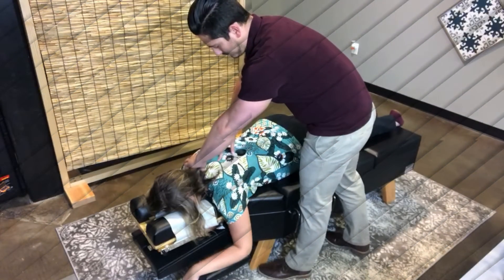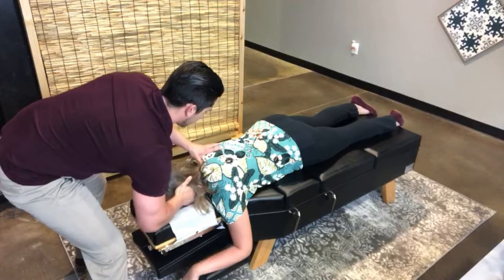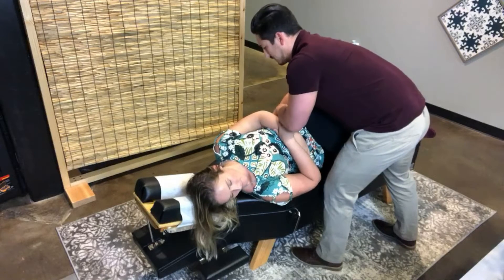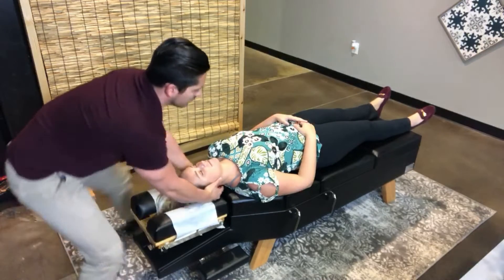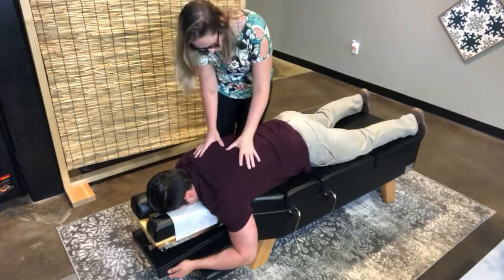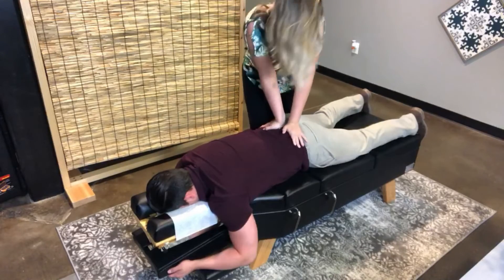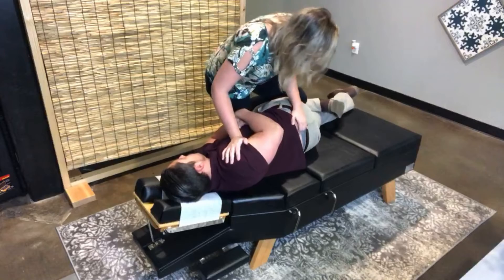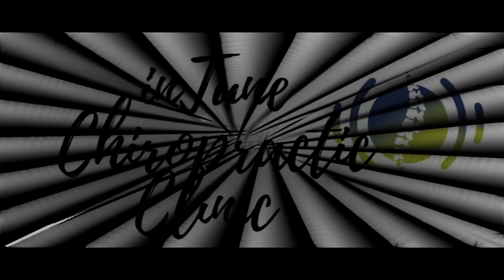*SATISFYINGLY LOUD* Specific Spinal Manipulation at inTune Chiropractic Clinic, Inc. (ASMR)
Dr. Al & Dr. Chanel demonstrating and performing specific spinal manipulation's at inTune Chiropractic Clinic, Inc in the beautiful Mt. Juliet, TN. ❤

Both physicians are board certified Doctors of Chiropractic 👨‍⚕️👩‍⚕️ and have had over 3 years of training in spinal manipulations. Using an evidenced-backed approach to Chiropractic, the docs at inTune Chiropractic can develop a treatment plan for a number of different musculoskeletal conditions you may be suffering from.💪 Not everyone is the same and each adjustment is tailored to that specific patient. 🙌

Just some conditions that can be helped:
✔ Neck/Back Pain
✔ Plantar Fasciitis
✔ Headaches/Migraines
✔ Knee/Shoulder/Elbow/Foot Pain
✔ Disc Herniation
✔ Muscle Spasms
✔ Sprain/Strain

The Doctors at inTune Chiropractic have taken an integrative approach to your health and work with a number of Doctors and Specialists in the area. If they cannot help a certain condition they can point you in the right direction!